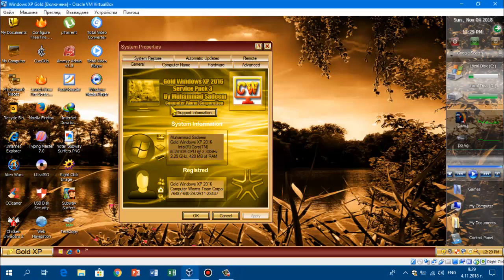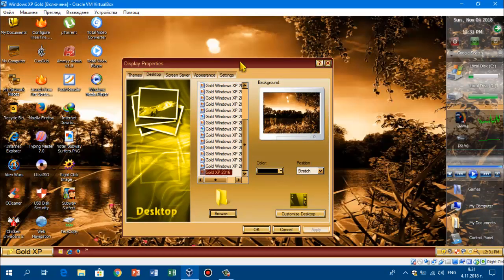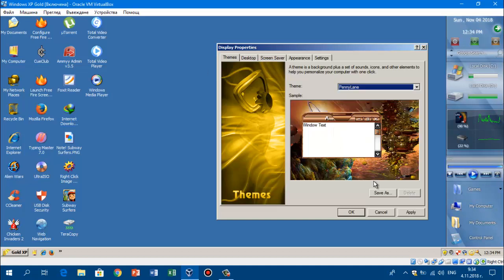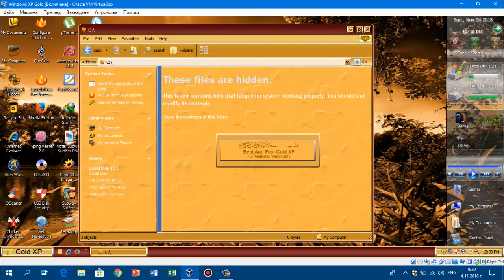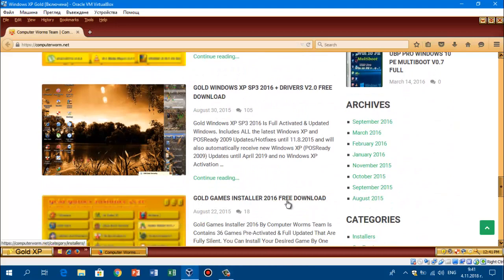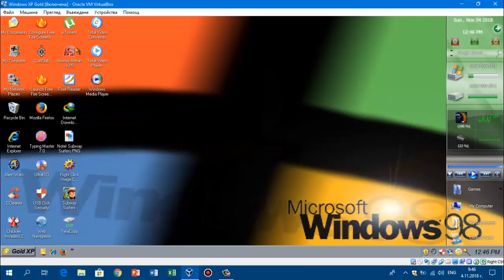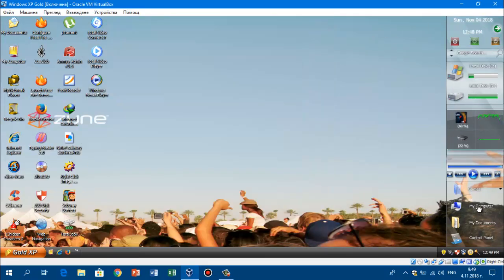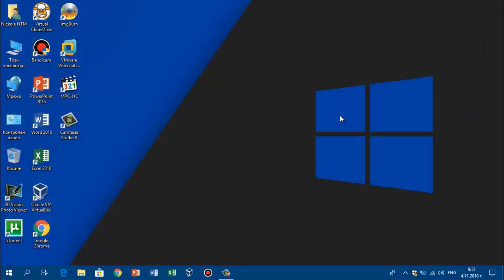Windows XP Gold Edition 2016 Review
Today's video is all about Windows XP Gold Edition! This OS was made by Computer Worm!
computerworm.net

It doesn't need a product key

I used VirtualBox for this video!

Enjoy the Video! Hosted by Nickola NTM!